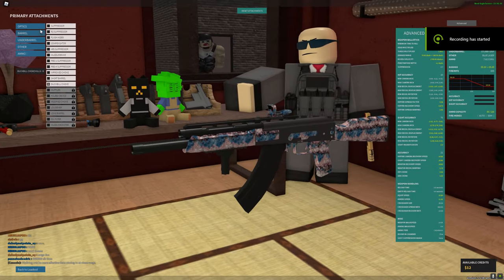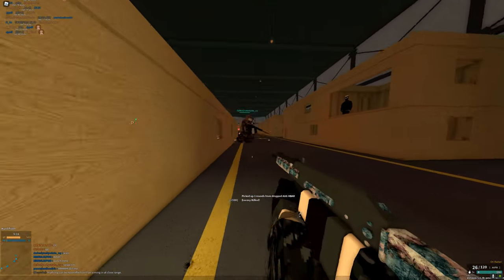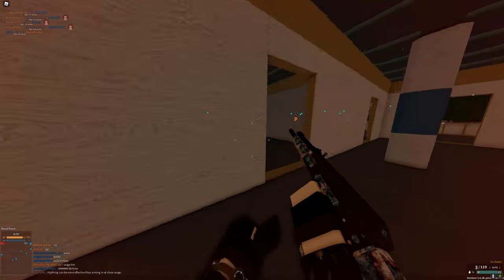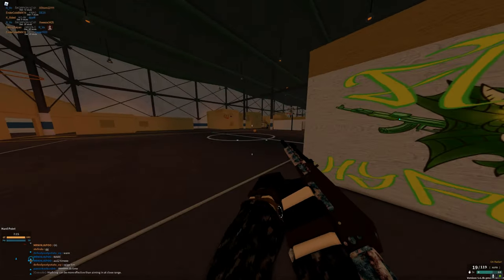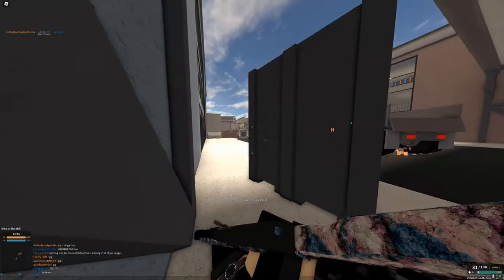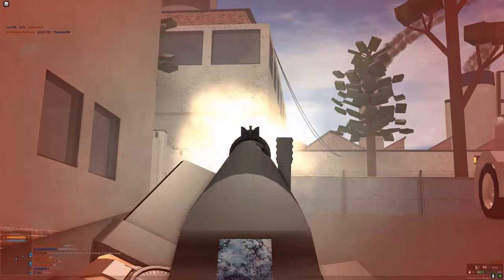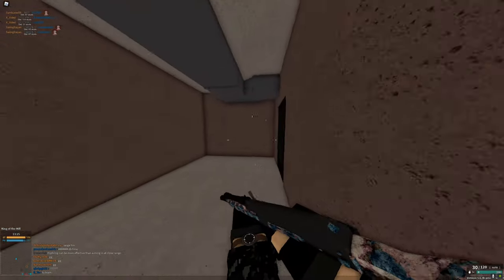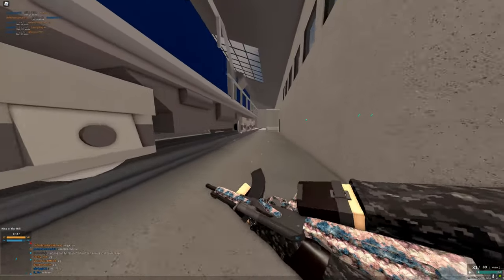What happens if you put a CHOKE on the SAIGA in PF!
havent seen this done yet

its odd